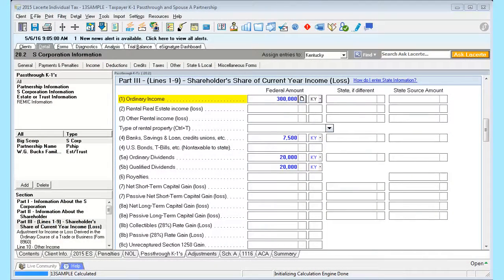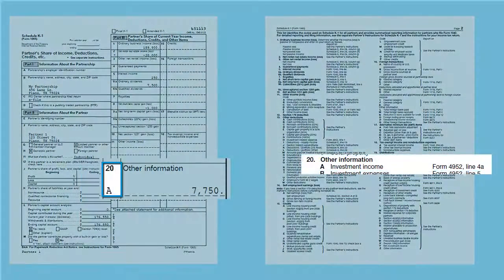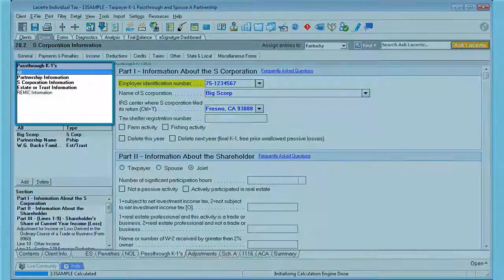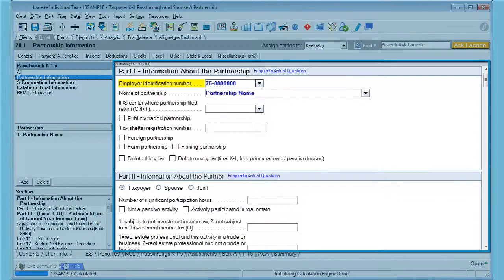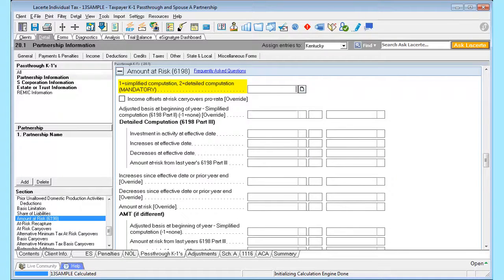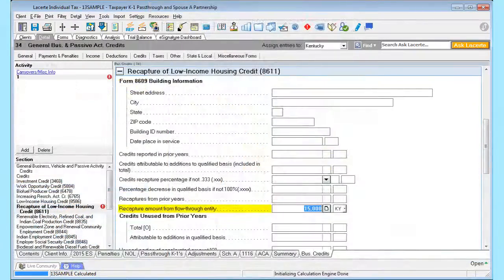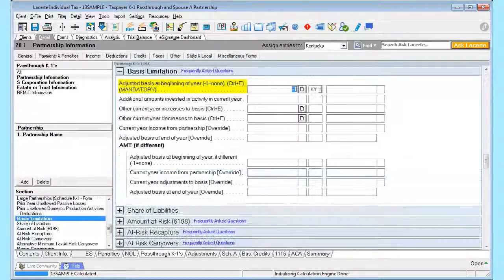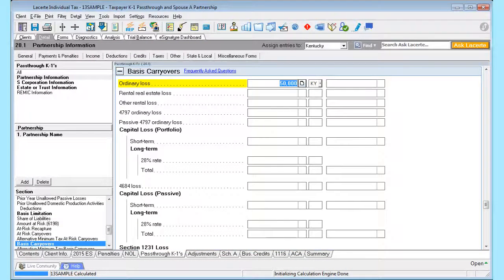Lacerte Form K 1 Input